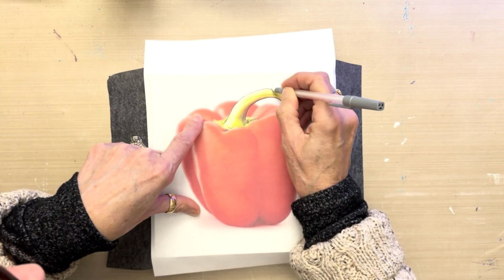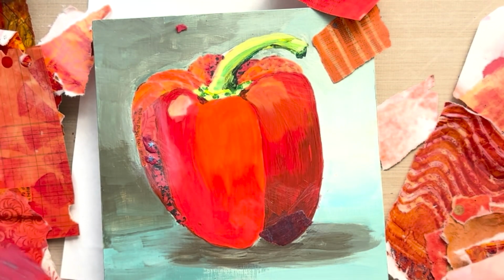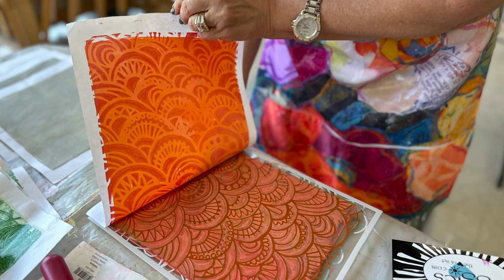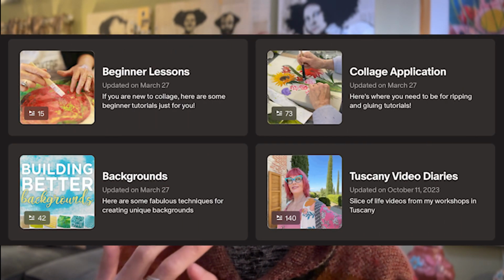Beginner Collage Tutorial–Tutorial Tidbits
When you register this month of May, 2024 you will be enrolled in a drawing for a free set of nine stencils. AND you will enjoy immediate access to FOUR YEARS worth of tutorial videos on my collage process.

Give it a try for the month of May and you will have the Red Bell Pepper collage tutorial video lesson for beginners, four years of content, and a chance to win nine stencils. all for just $25